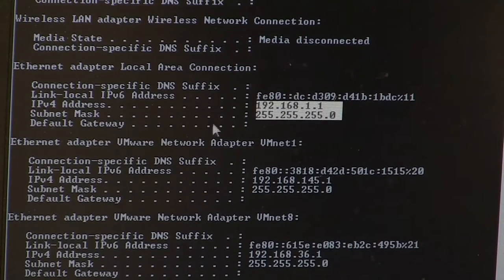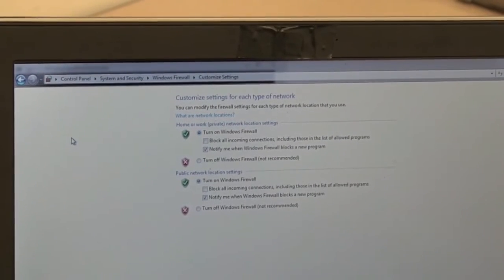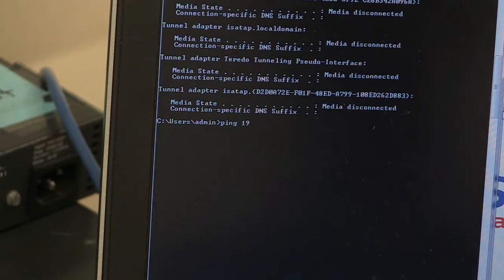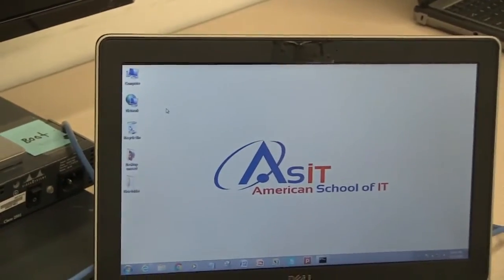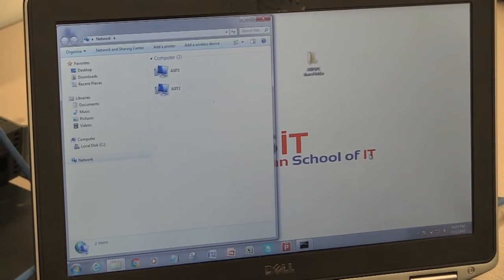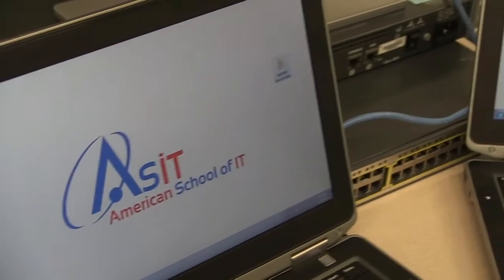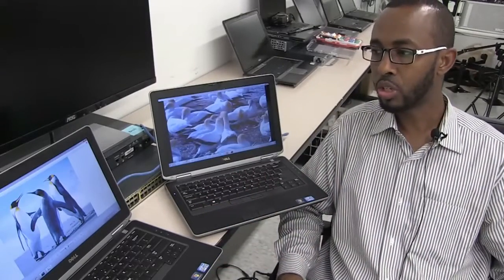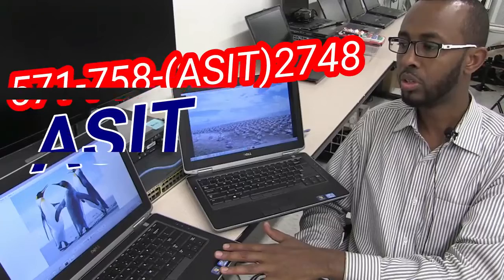My Video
ASIT tutorial videos.
CompTIA A+ and or CompTIA Network +